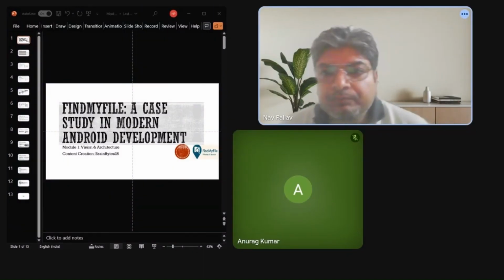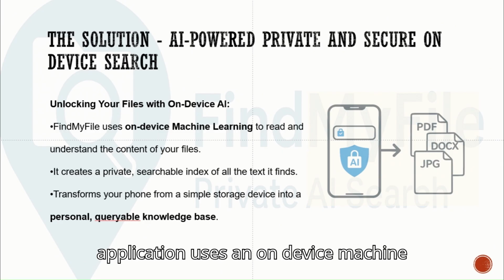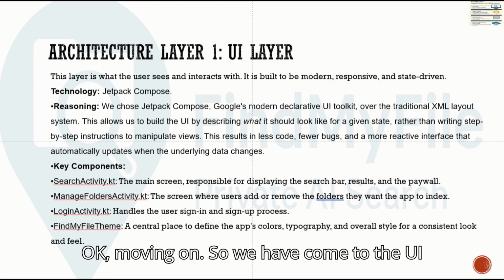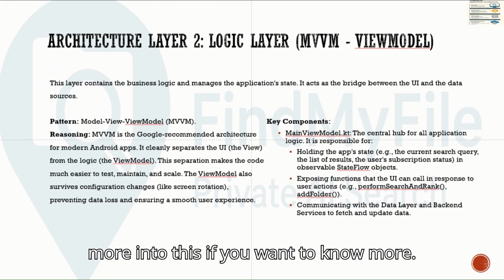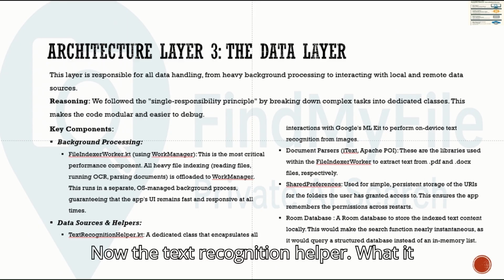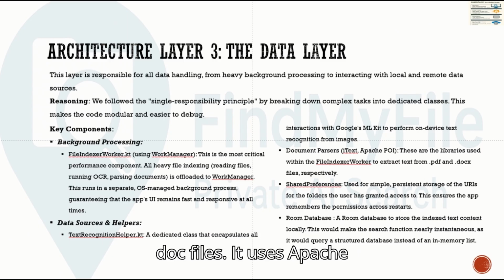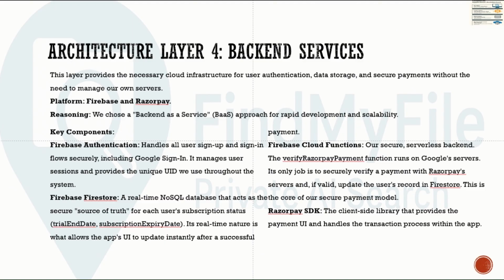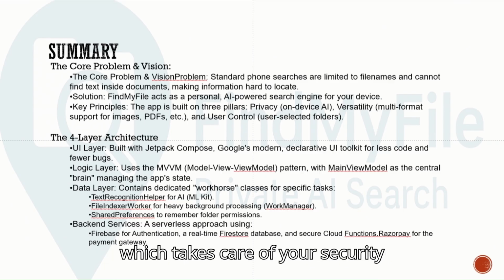Android App Dev Series: Introduction and Architecture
This video is the first of Android App Dev series, Here are the topics we will cover in this video:
00:00 – BrainByte Intro
00:12 – Session Objectives
01:05 – Introduction to App Dev Session
02:26 – Module 1 Agenda
02:46 – The problem and the solution
05:08 – App Differentiators
06:37 – High Level Architecture
08:10 – UI Layer
11:40 – Logic Layer
15:30 – Data Layer
20:35 – Backend Layer
22:35 – Question from participant
27:00 – Session Summary
27:37 – Topics for Next Session